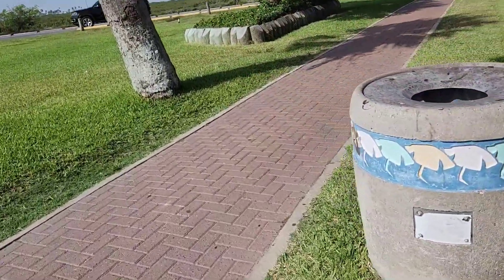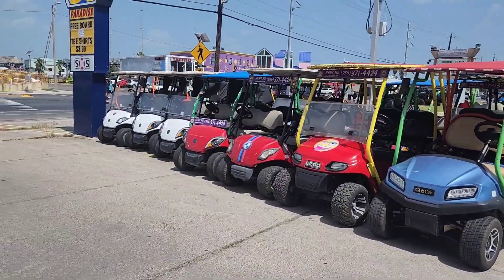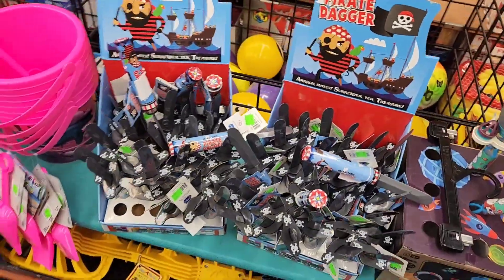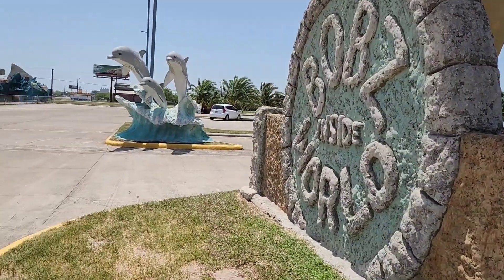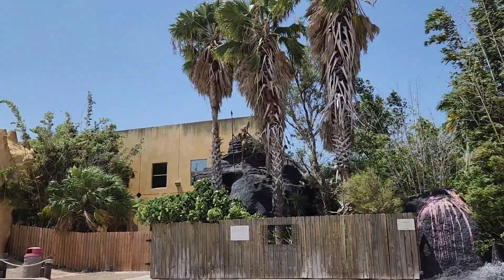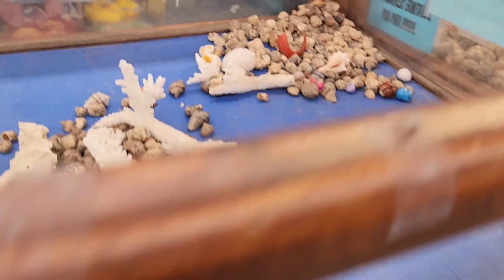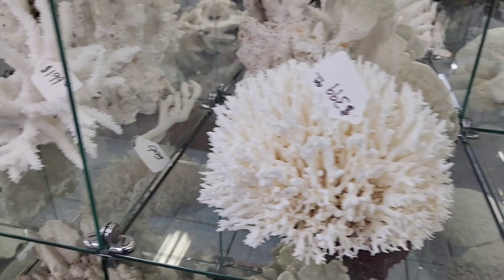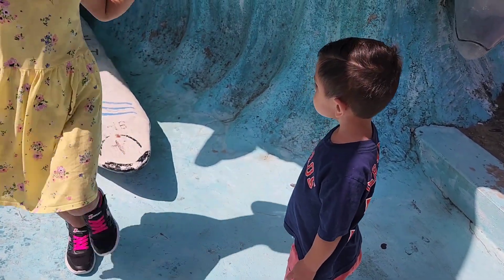Day at the Island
Took my niece's and nephew to the beach during their summer break. Just wanted to document it for my sister. I'm no pro at vloging lolz.